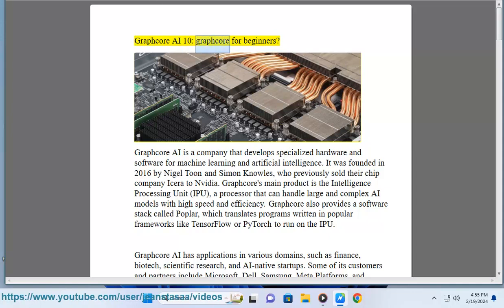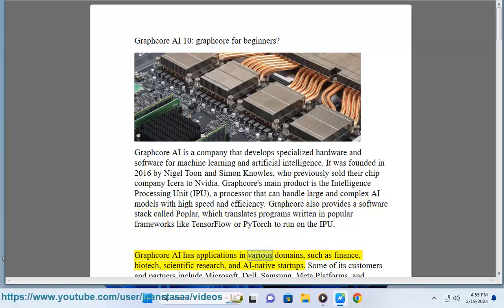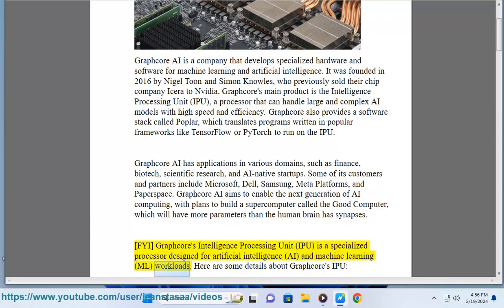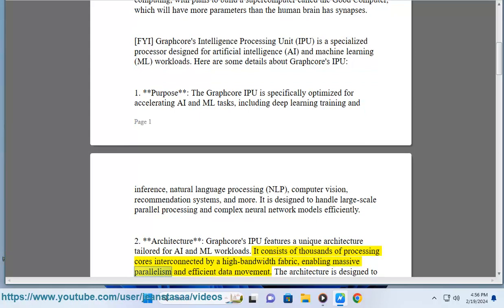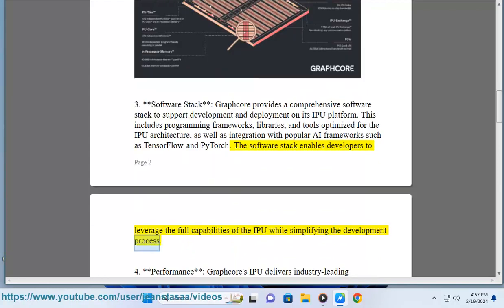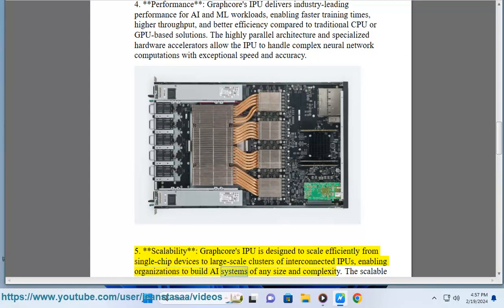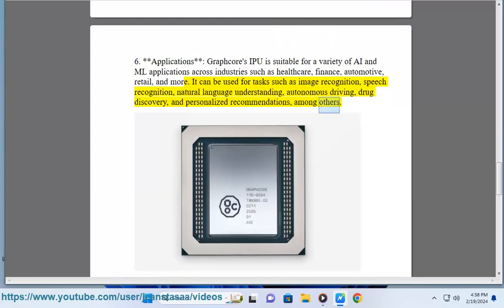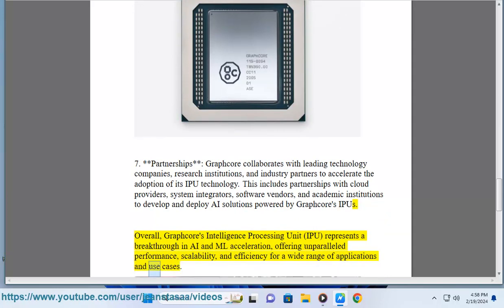Graphcore AI 101: graphcore for beginners​?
This vid reviews Graphcore AI.

i. Graphcore offers powerful AI hardware and software solutions, but understanding them as a beginner can be daunting. Here's a breakdown to get you started:

**What is Graphcore?**

Graphcore is a British company specializing in **Intelligent Processing Units (IPUs)**, specially designed hardware for large-scale machine learning tasks like training deep learning models. Compared to traditional CPUs and GPUs, IPUs handle specific aspects of AI workloads more efficiently, potentially offering faster training times and better performance.

**Why is Graphcore relevant for beginners?**

While their core products are high-end hardware, Graphcore offers resources and initiatives aimed at attracting new users, especially developers and researchers interested in AI:

* **Poplar SDK:** Free open-source software framework for writing AI applications that run on IPUs. It uses familiar Python syntax with extensions for utilizing IPU capabilities.
* **PopTorch:** Open-source deep learning library based on PyTorch, adapted for IPUs through the Poplar SDK. Familiar with PyTorch? PopTorch makes using Graphcore's technology easier.
* **Graphcore University:** Free online courses and tutorials covering various aspects of using IPUs and popular AI tools on Graphcore hardware.
* **Community & Forums:** Join the Graphcore community for discussions, tutorials, and support from experienced users and developers.

**Getting started with Graphcore as a beginner:**

* **Explore the resources mentioned above:** Start with Graphcore University courses and tutorials to understand basic concepts and how to use Poplar SDK and PopTorch.
* **Consider cloud options:** You don't need to buy expensive hardware initially. Graphcore partners with cloud providers like Google Cloud and Paperspace to offer access to IPUs through virtual machines.
* **Join the community:** The online forums and community platform are great places to ask questions, learn from others, and get help as you start your journey.

* While the resources are designed for beginners, understanding machine learning and deep learning concepts is helpful before diving into Graphcore specifics.
* While IPUs offer potential benefits, they might not be the best choice for every AI project. Understand your specific needs and compare options before making a decision.
* Start small and experiment with available resources before investing heavily in hardware or cloud setups.

Remember, the learning curve exists, but don't be discouraged! Be patient, explore the resources, and start with smaller projects to gain experience with Graphcore technology.